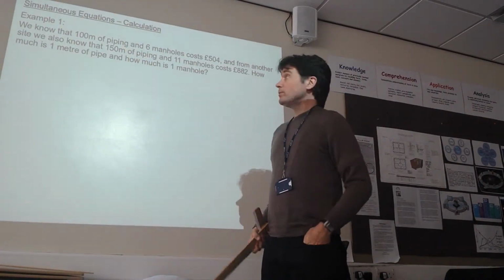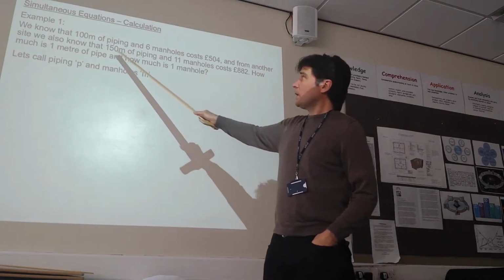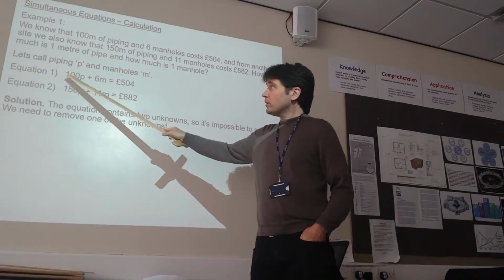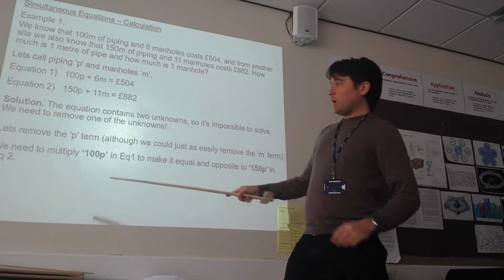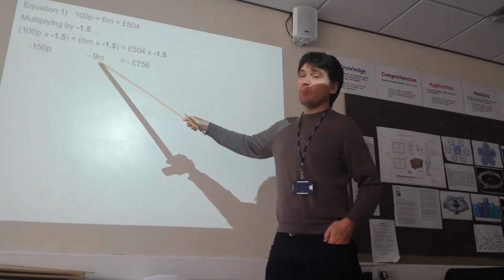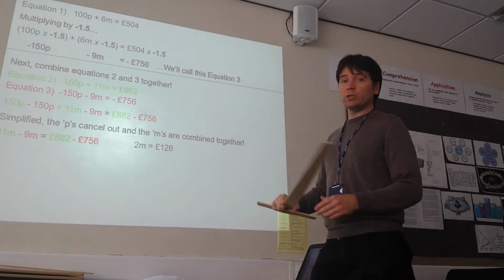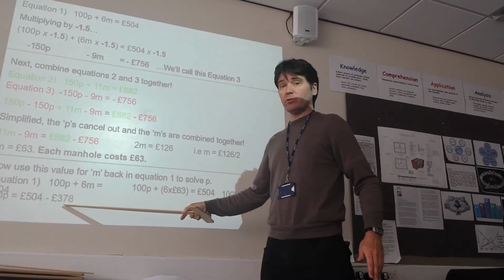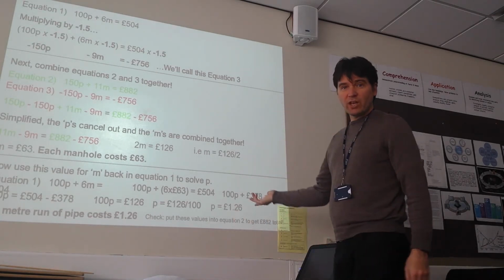GCSE Maths - Simultaneous Equations - Calculation - Professional Tutor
An easy look at solving simultaneous equations.